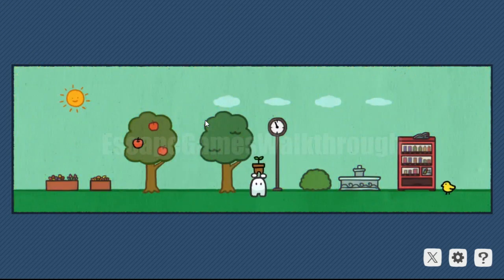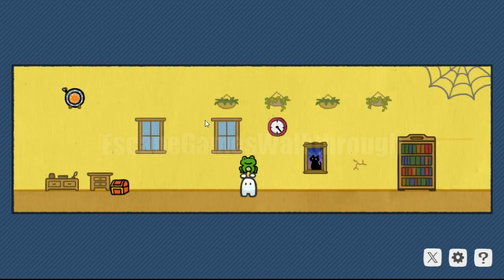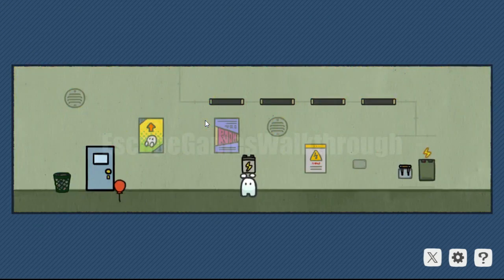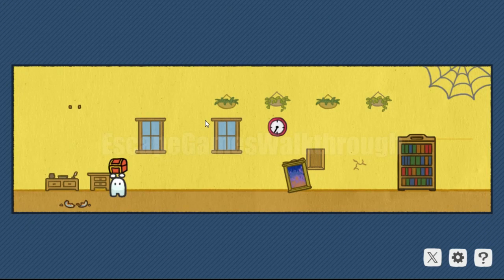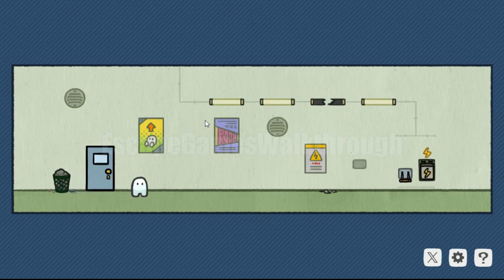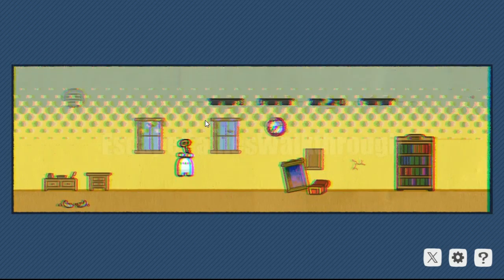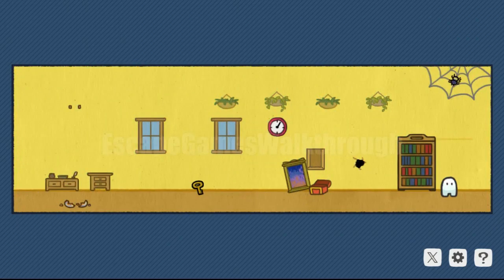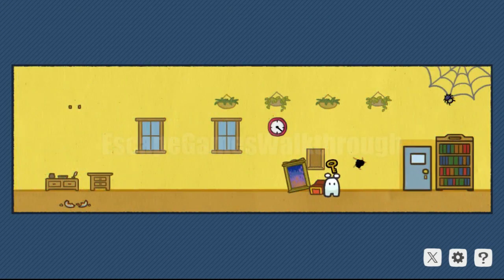KAWAROOM (Both ends) Walkthrough [Neko Donut]